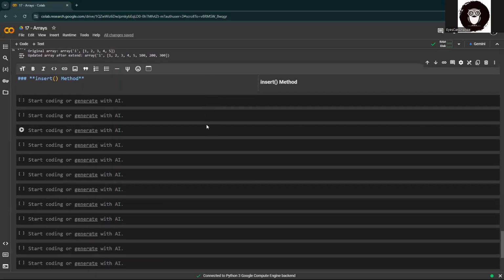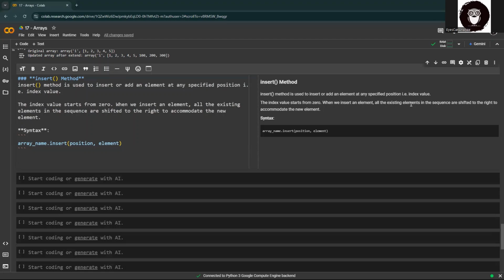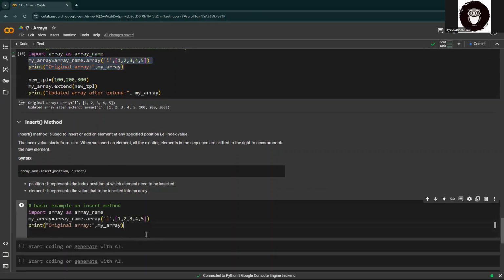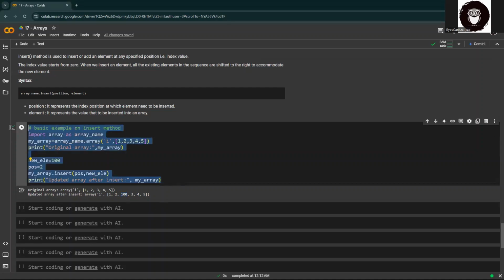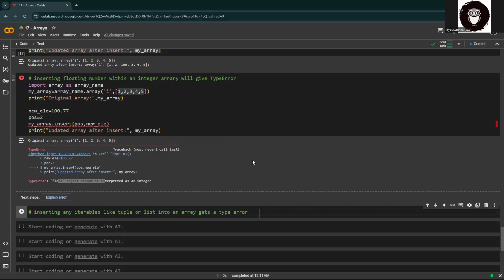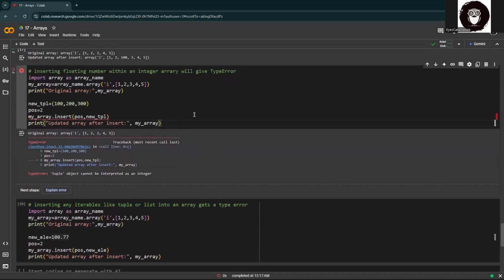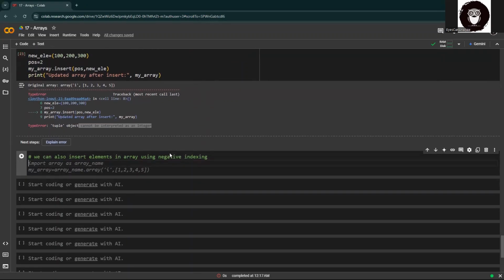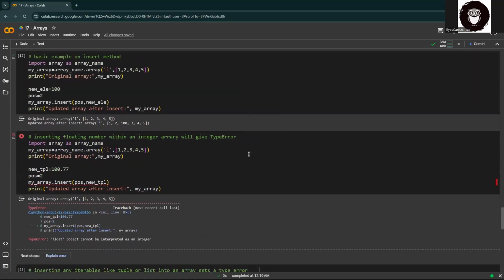PYTHON - Array - Methods - insert